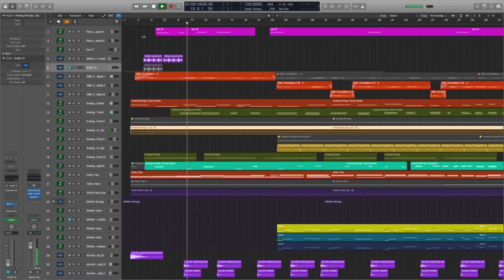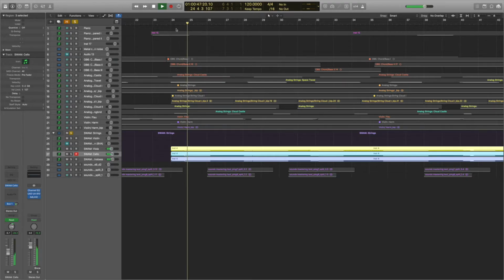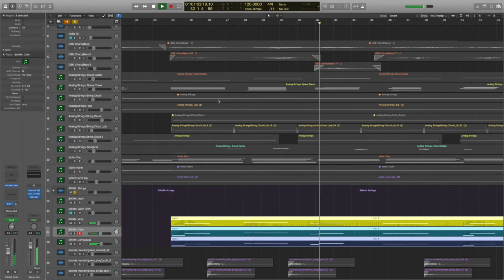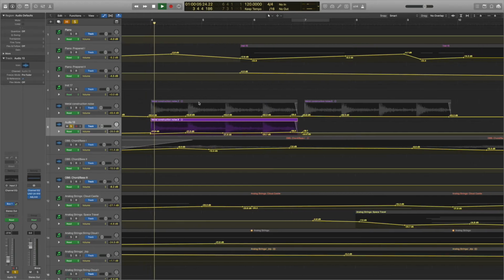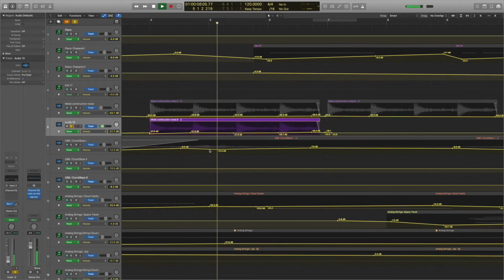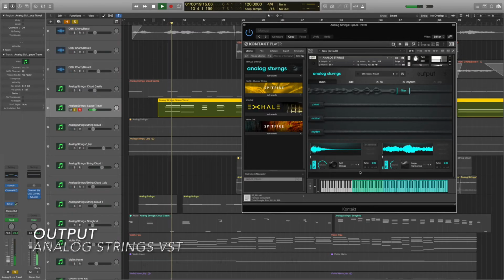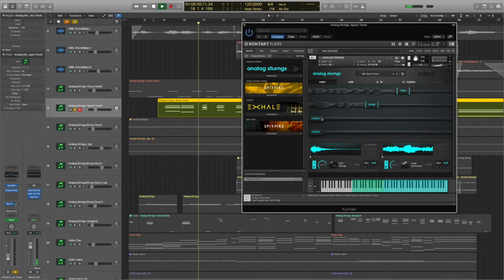How to Score a Theme from Only an Idea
In this video, I show my approach to writing music from an idea. There is no locked picture or script. I discuss the importance of emotion and how to create a space for it with music.

Time Stamps
0:00 Intro
0:50 Story Breakdown
1:13 Session Breakdown
1:56 Melody Enters
3:42 Melody Dissection
4:12 Roli Seaboard
4:27 Audio Modeling Demonstration
6:23 Output Analog Strings
6:58 Sequential OB6
7:32 Drums for Cue
8:35 Closing Thoughts